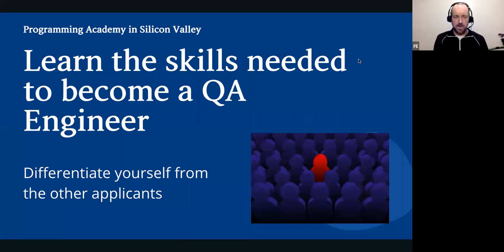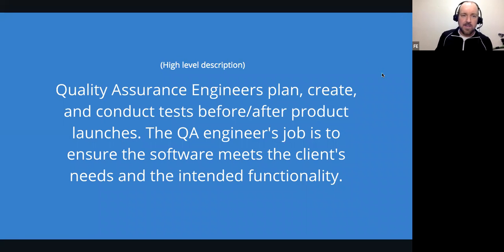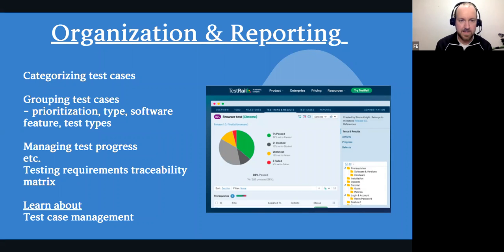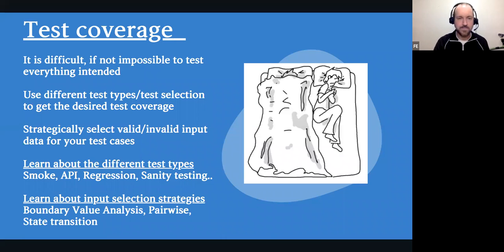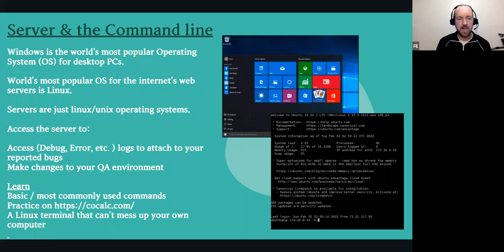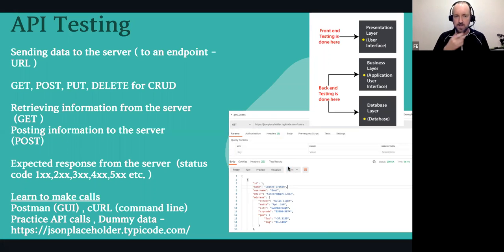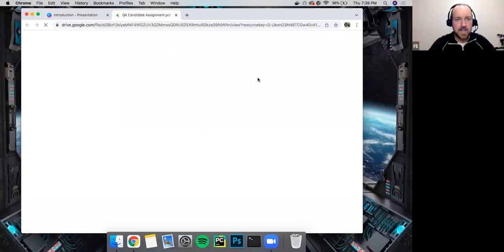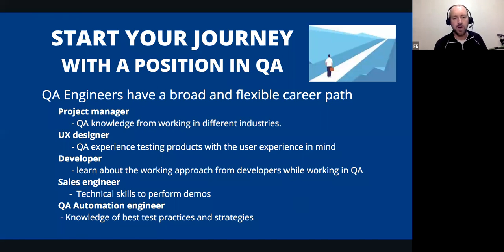How to become a QA Engineer? // PASV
The first class - March, 11th Friday